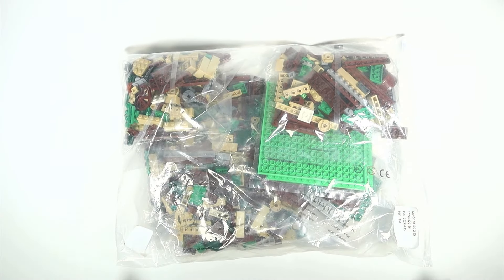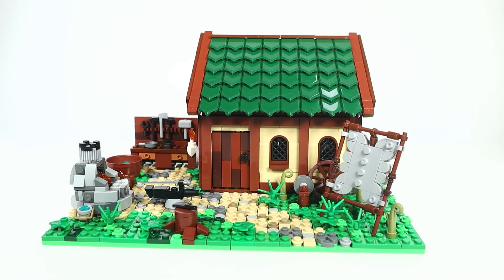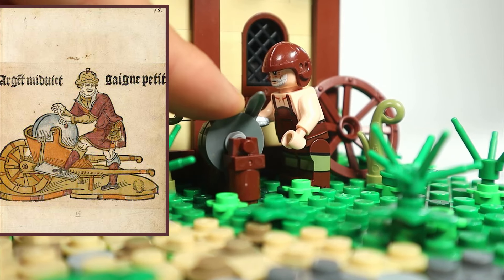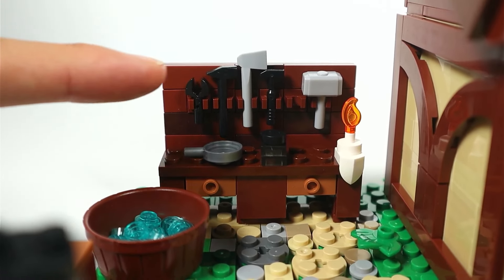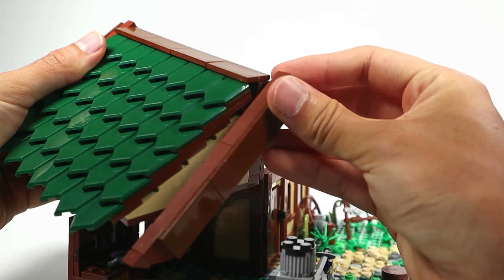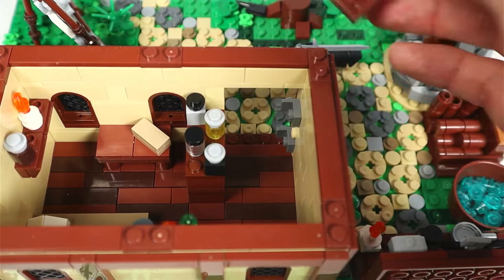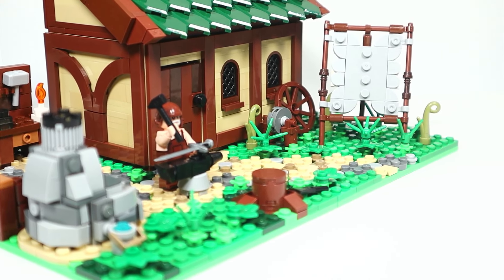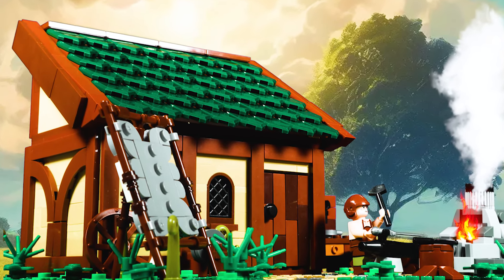NEW Medieval Blacksmith set! | Build & Review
Greetings! Today I build and review this Lego compatible Medieval Blacksmith Set!

Timestamps
0:00 Intro
0:09 Speedbuild
0:20 Exterior!
3:00 Interior!
4:43 My Thoughts
5:19 Outro